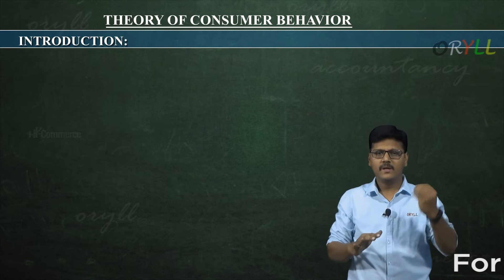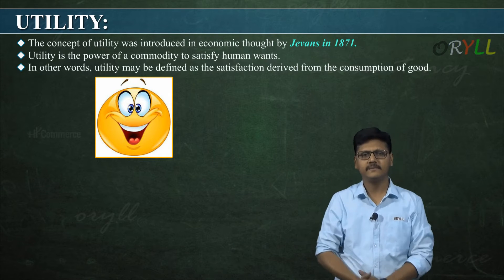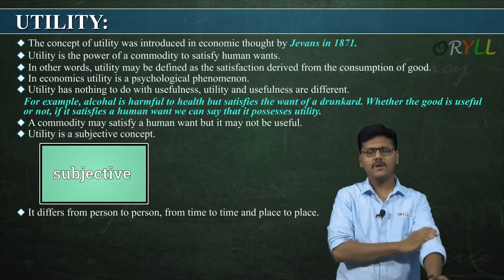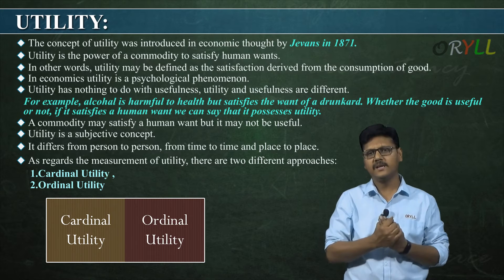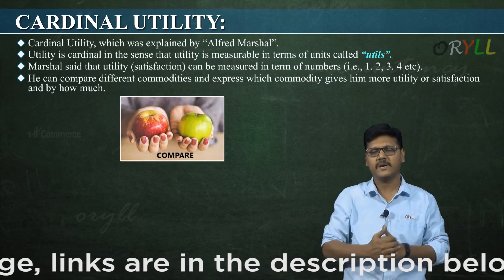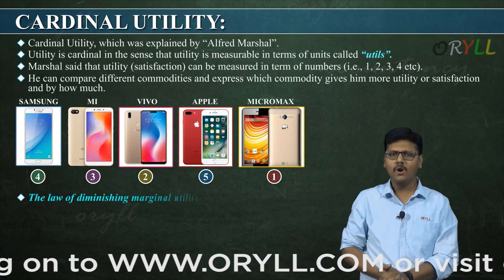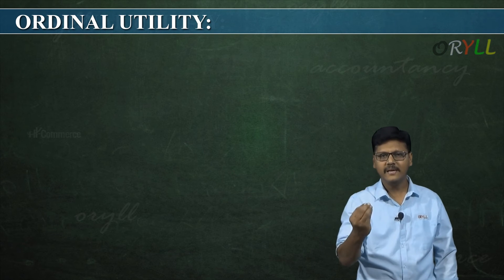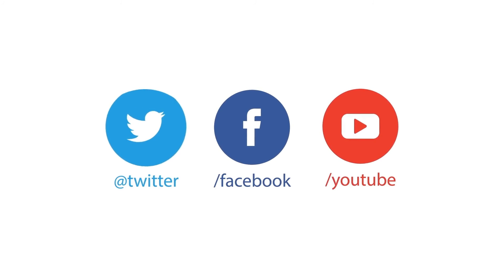Cardinal Utility and Ordinal Utility.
Hello viewers, We "ORYLL" are a hub of highly qualified intellectuals who are keen on providing high quality education to all the students, We provide MEC/CEC/DEGREE and intermediate syllabus knowledge to all the students. Do let us know how do you feel about our videos in the comments section below.    Our other Links-